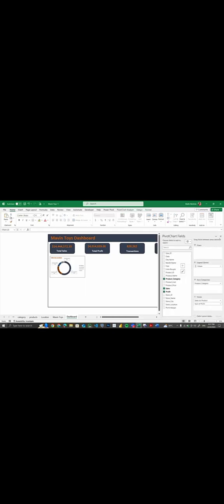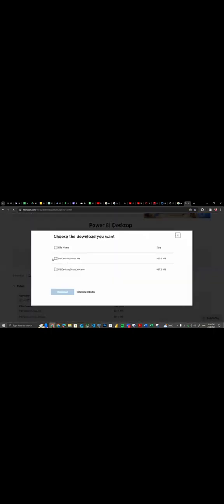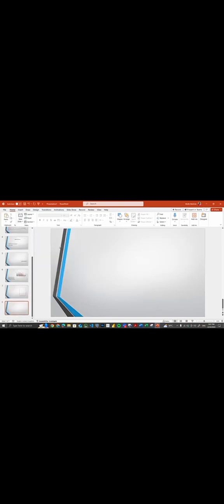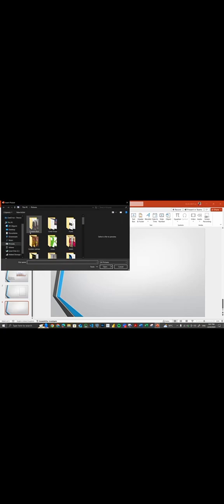DATA ANALYTICS: Lesson 11b